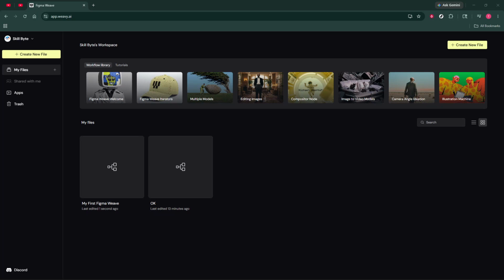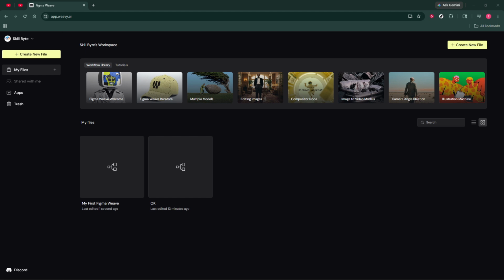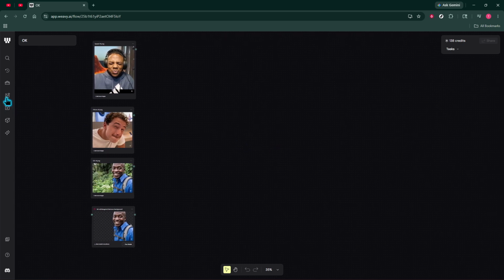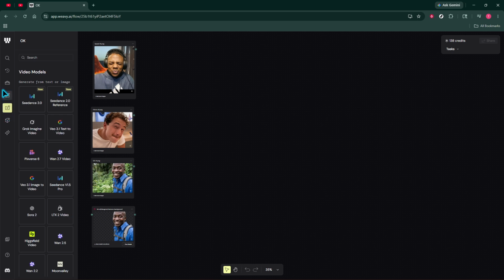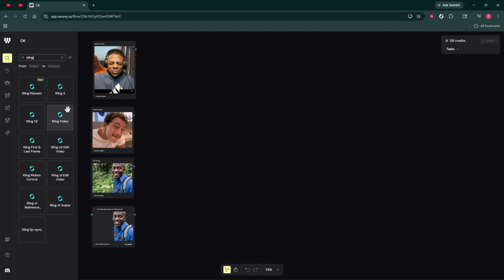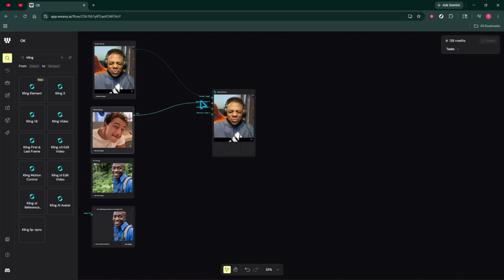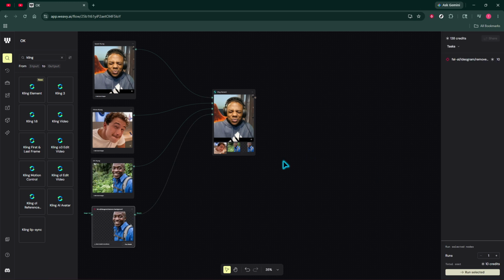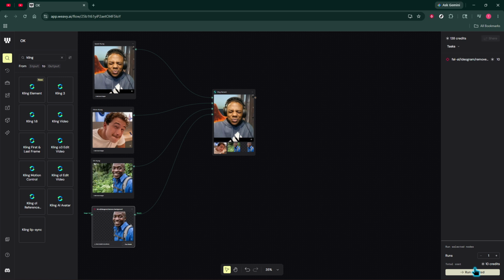How To Use Weavy AI With Kling AI [2026 Guide]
How To Use Weavy AI With Kling AI

In today's video, we cover How To Use Weavy AI To Make Videos,Weavy AI video tutorial,create videos with Weavy AI,how to make AI videos in Weavy AI,Weavy AI video generation workflow,AI video creator Weavy guide,generate cinematic videos Weavy AI,Weavy AI beginner video tutorial,text to video Weavy AI,create short films with AI Weavy,Weavy AI node based video workflow,AI storytelling video creation Weavy,make videos from prompts Weavy AI,Weavy AI creative video tools,AI filmmaking tutorial Weavy